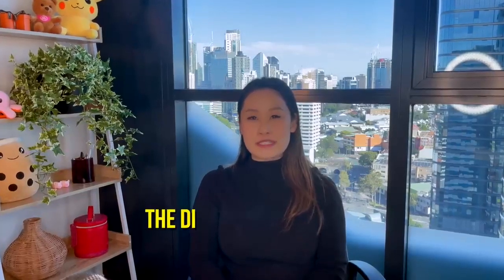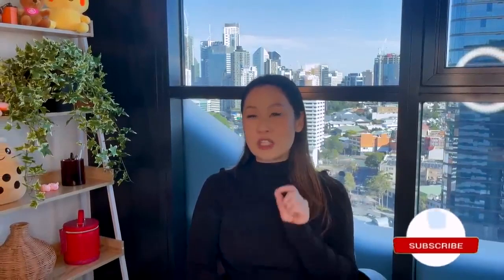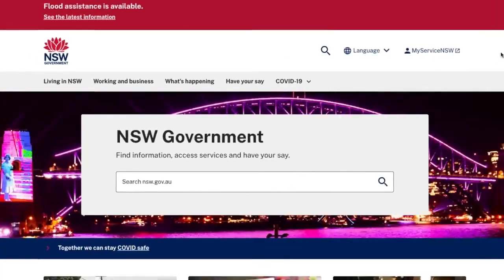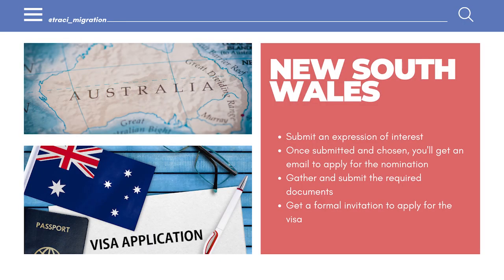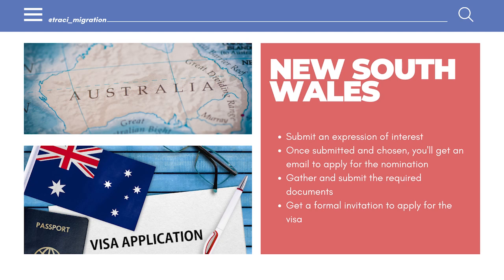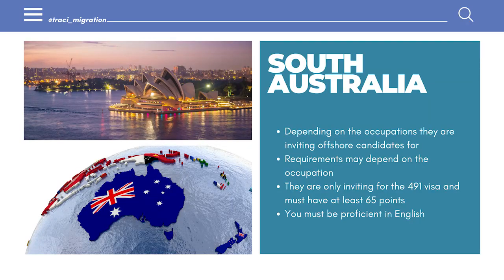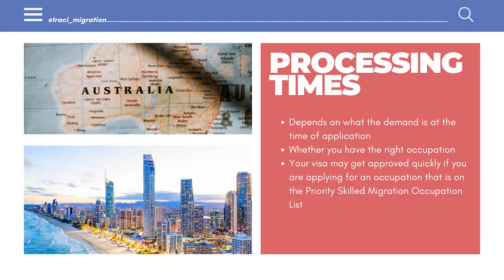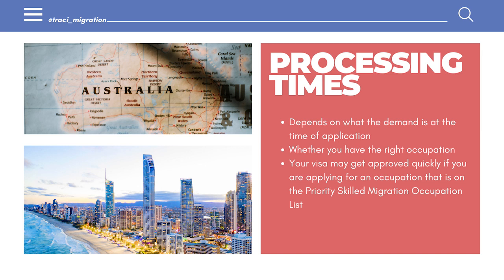Australian Visa Options for Offshore Applicants – Part 2!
Whether you're considering a temporary stay or a permanent move to Australia, this video serves as a comprehensive guide to the visa options available to offshore applicants. We'll also address common questions and concerns, providing tips and advice to enhance your visa application journey.

I also provide bite-sized pieces of information on my TikTok and Instagram accounts!